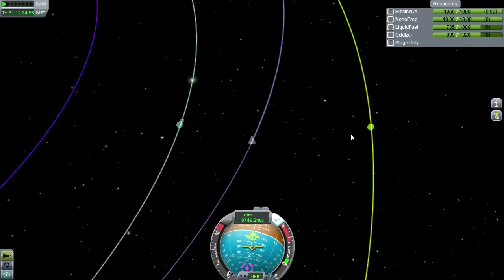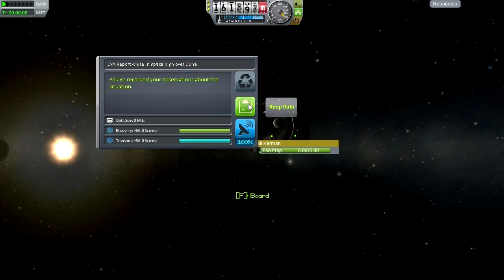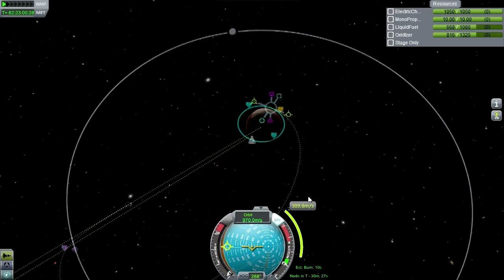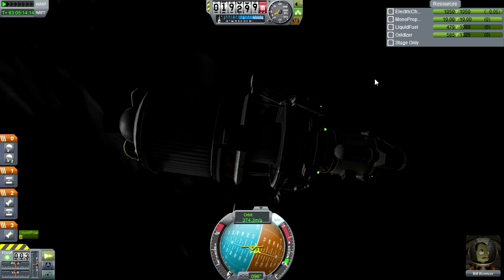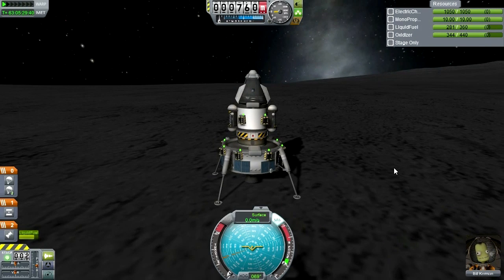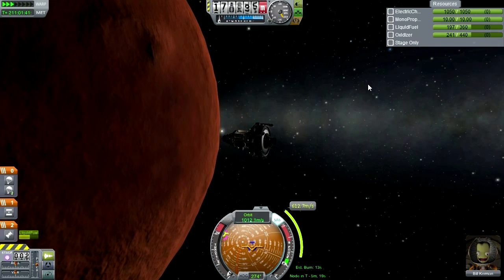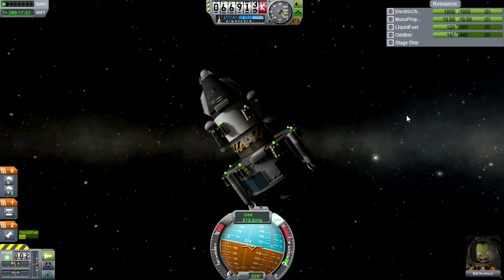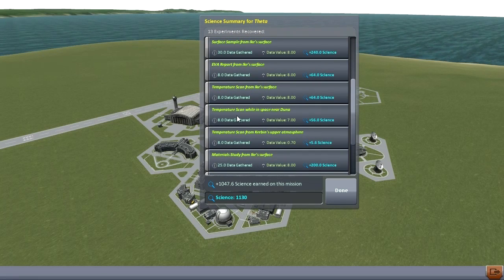Kerbal Space Program (0.23) - Complete Stock Career Mode Run-Through 008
I decided to try career mode all the way through with just the stock parts with one additional rule: all missions must be crewed. There will be no testing of crafts beforehand - our engineers had better have their act together! I'll also be showing more of my build process.